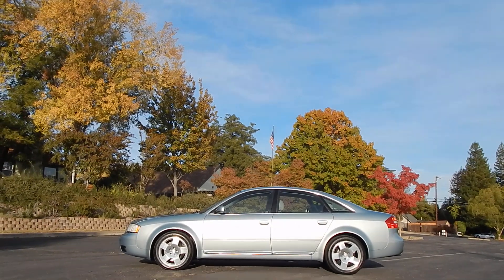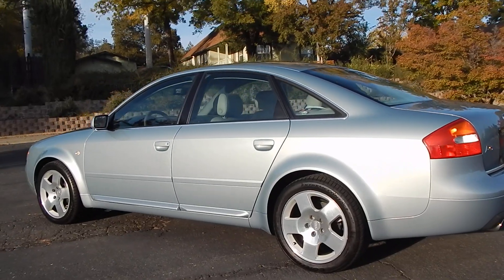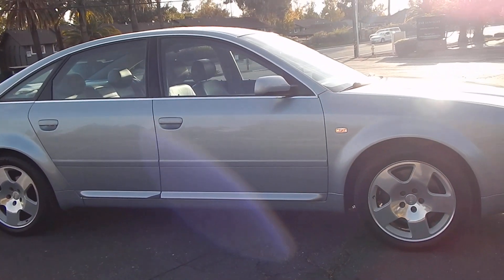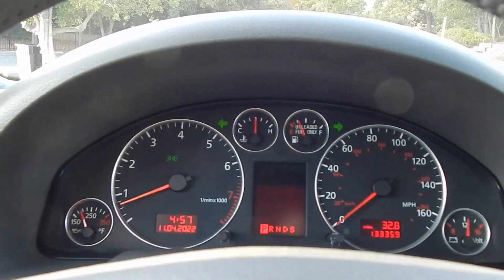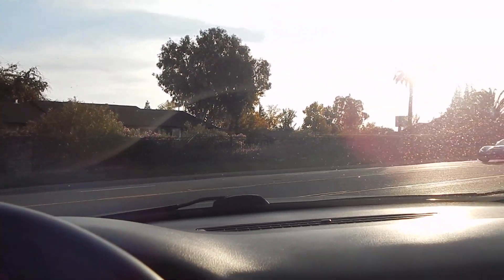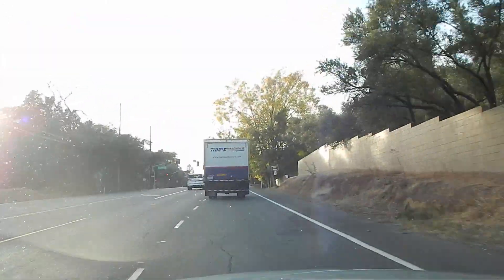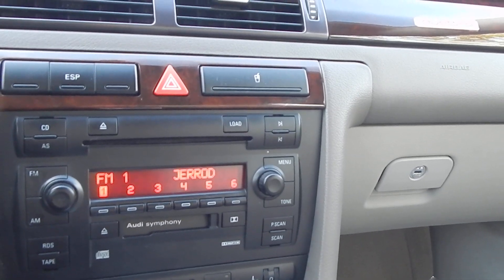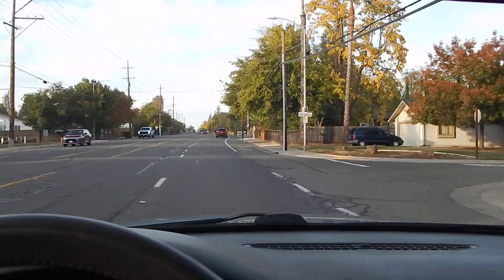2002 Audi A6 4.2 Quattro AWD Sport Sedan complete TEST DRIVE video review!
Join us as we climb into the drivers seat and give this Audi A6 4.2 V8 a work out and take you the viewer along with us for the ride.  Thank you for joining us!